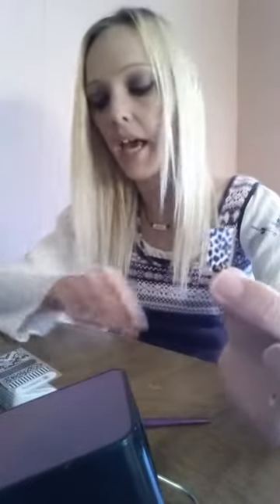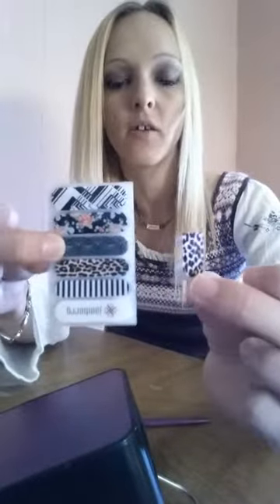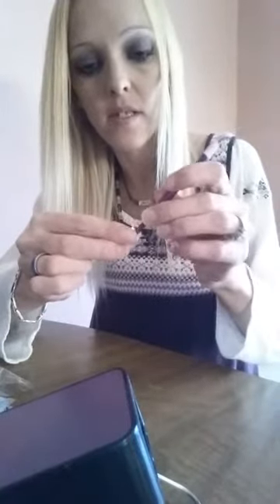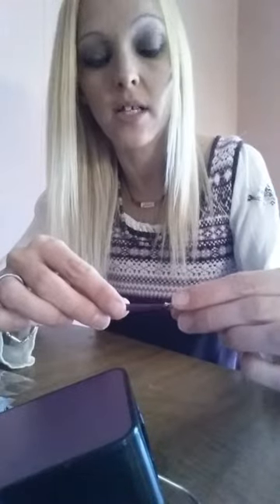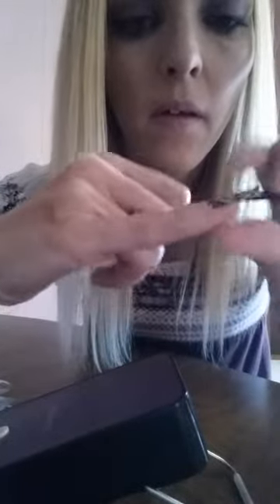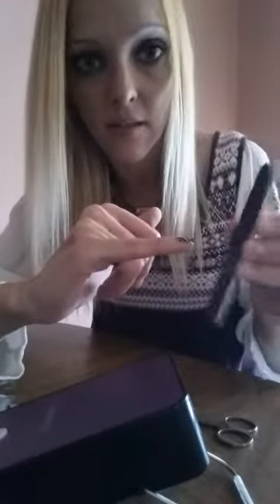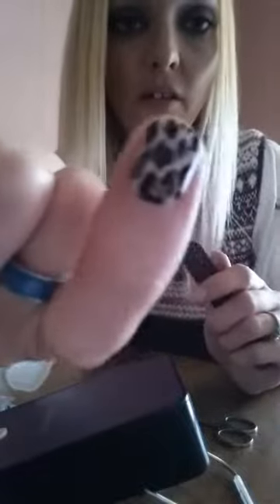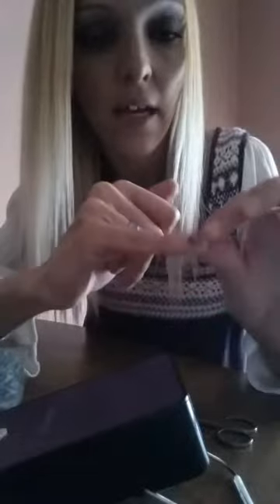Easy-to-apply Jamberry Wraps!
Check out how easy it is to apply these wicked awesome wraps to your fingies! Want some? We ALWAYS have Buy 3 Get 1!! to find out more about Me, and Jamberry!